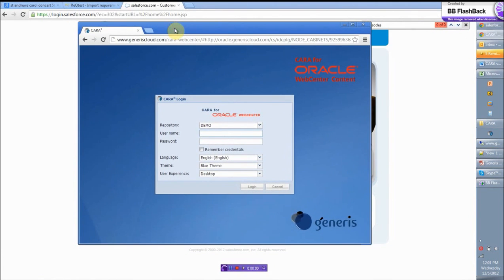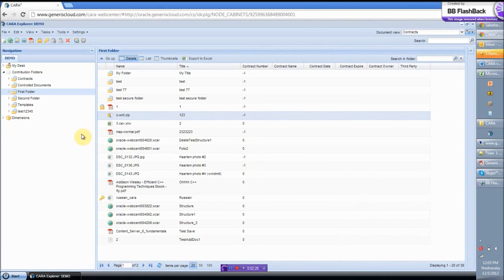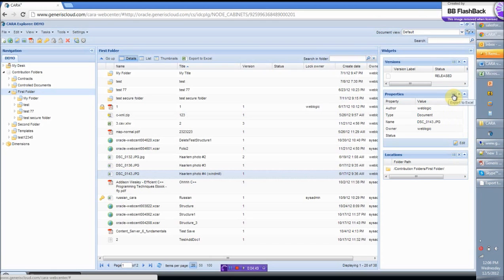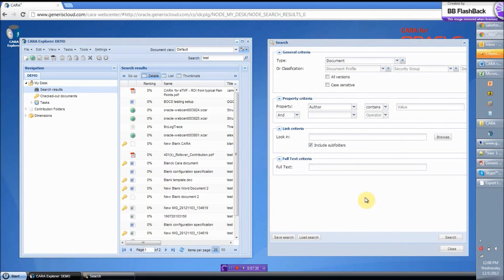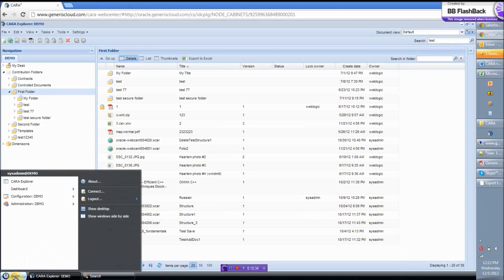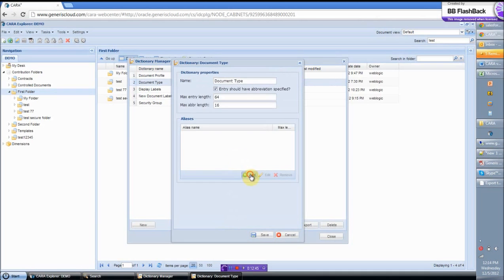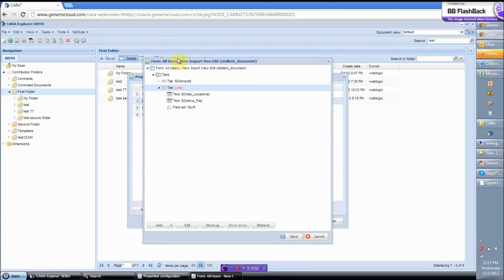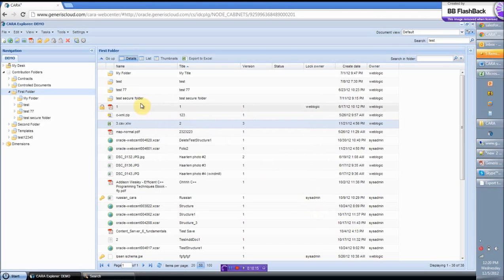CARA for WebCenter